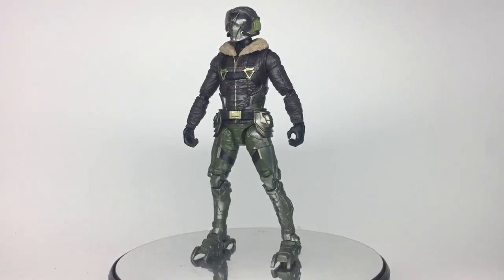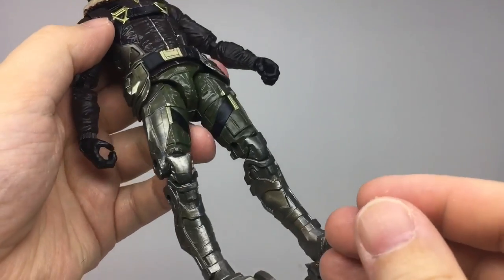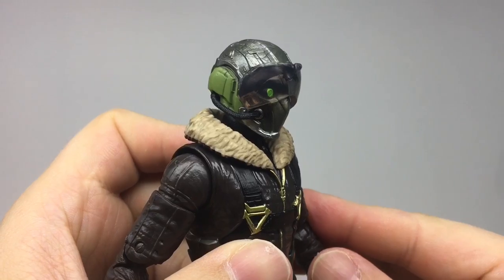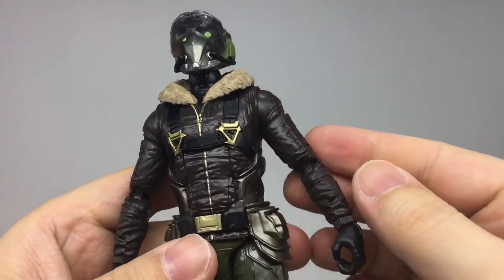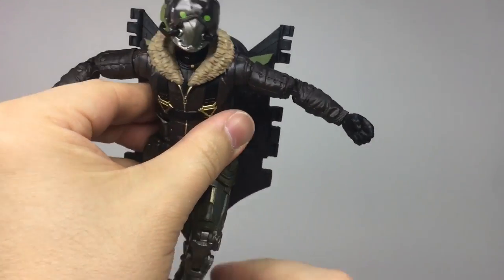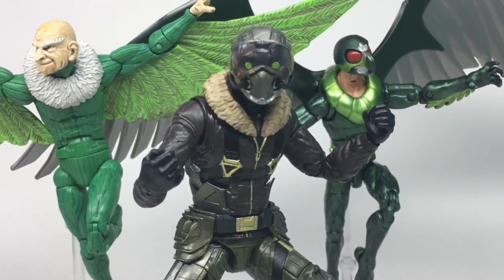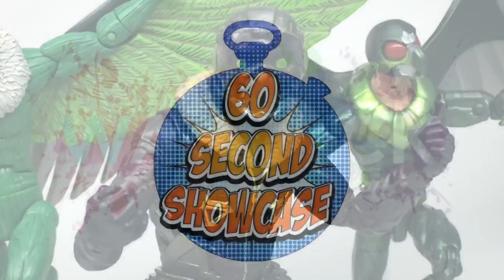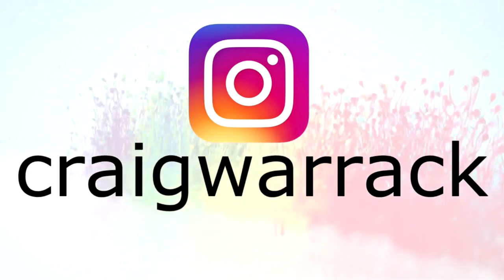VULTURE 60 Second Showcase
It's a 60 Second Showcase of the Marvel Legends VULTURE figure from the Spider-Man Homecoming Vulture Build A Figure series.

I picked up this figure while on holiday in Japan at a Marvel exhibition in Tokyo.